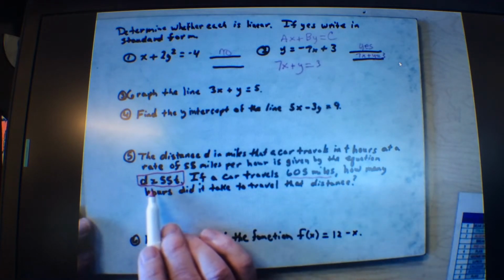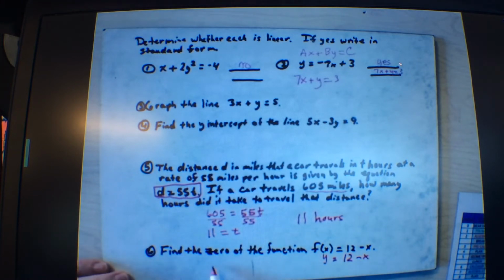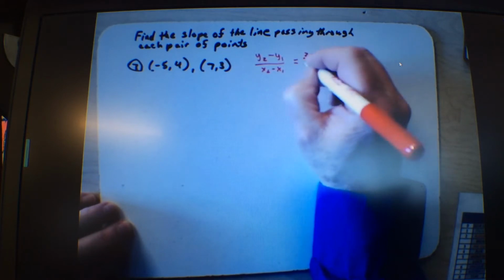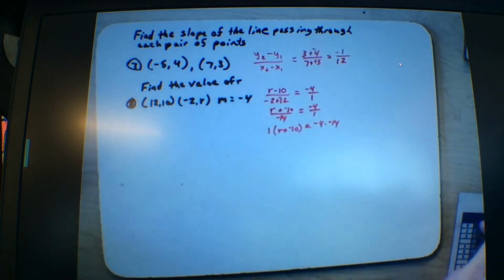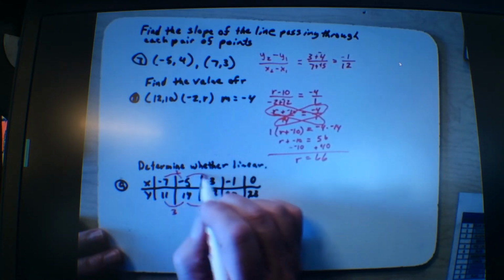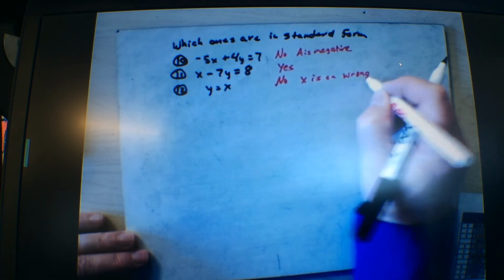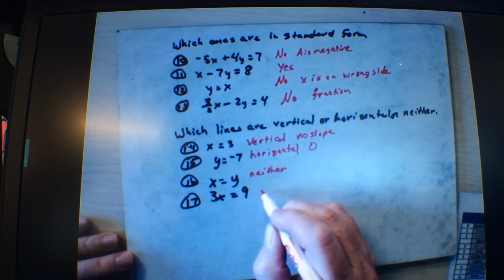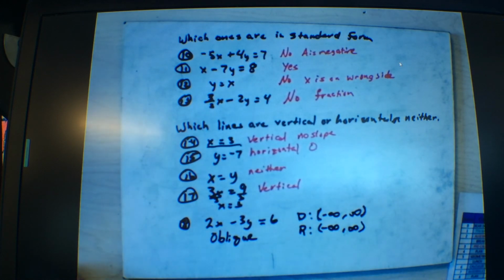Algebra I 3.1-3.3 Quiz Review